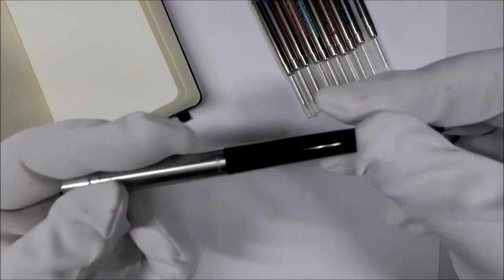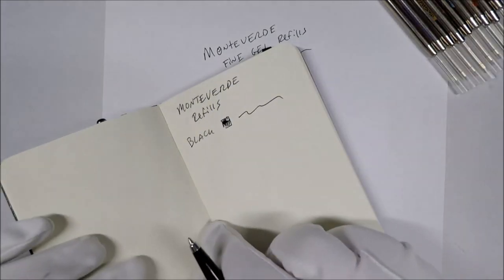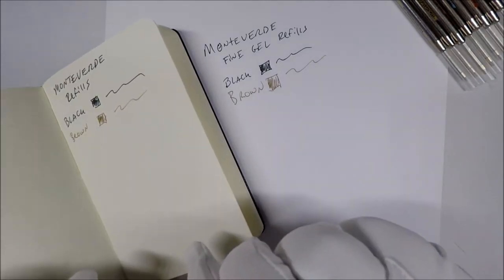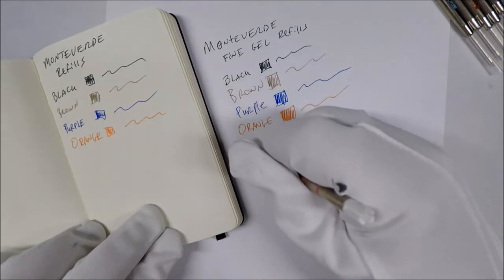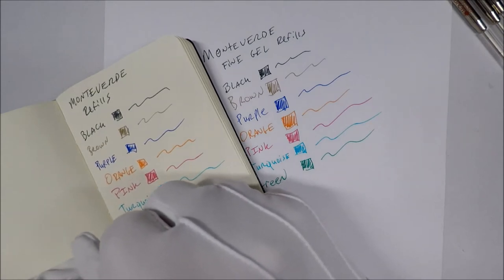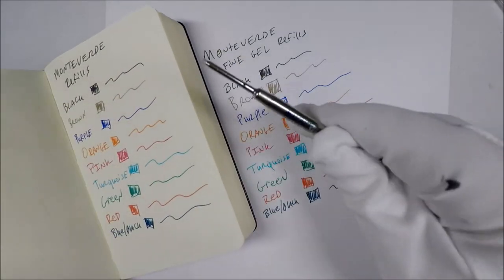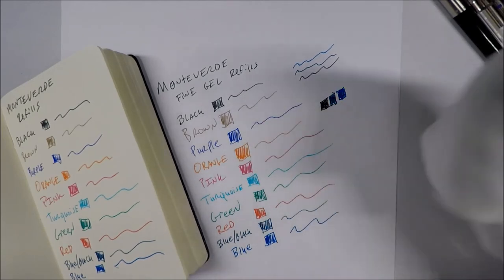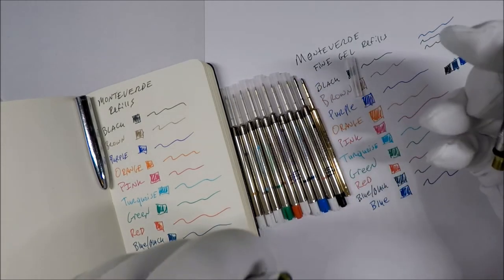Monteverde Capless Gel Ballpoint Pen Refill Color Comparison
Refills on Amazon